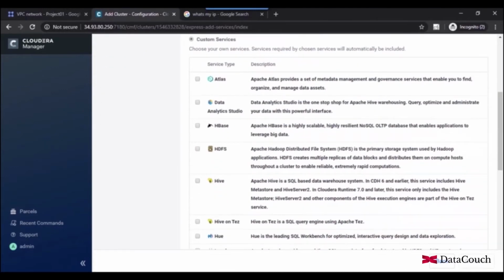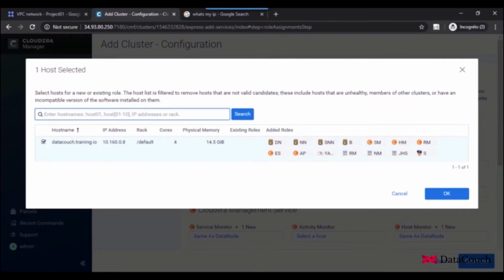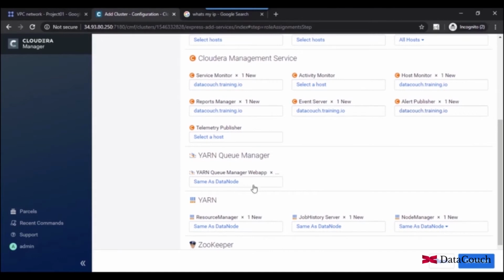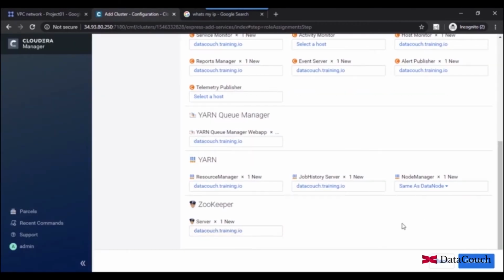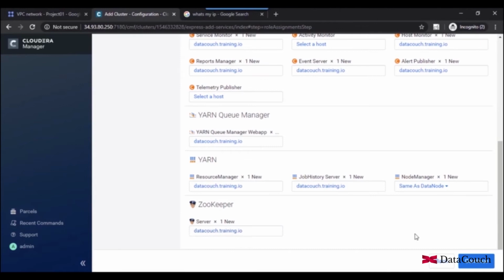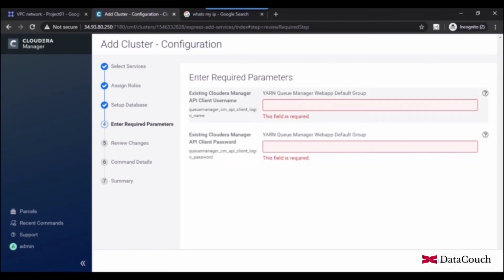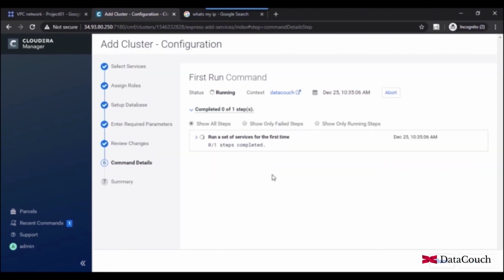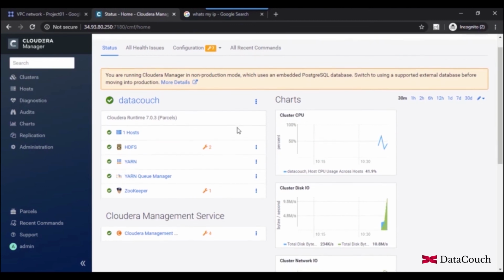Installing and Configuring HDFS and Yarn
We have many Google certified instructors who can assist your team in moving forward in Google Cloud implementation in the right way.

We are also an official training delivery partner of Confluent Kafka.. We conduct corporate trainings on various topics including Confluent Kafka Developer, Confluent Kafka Administration, Confluent Kafka Real Time Streaming using KSQL & KStreams and Confluent Kafka Advanced Optimization. Our instructors are well qualified and vetted by Confluent for delivering such courses.